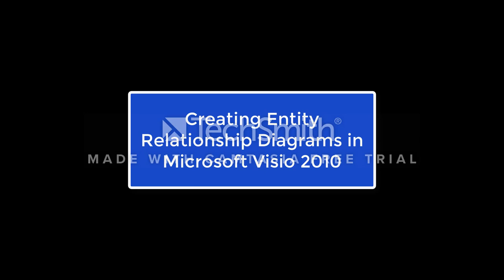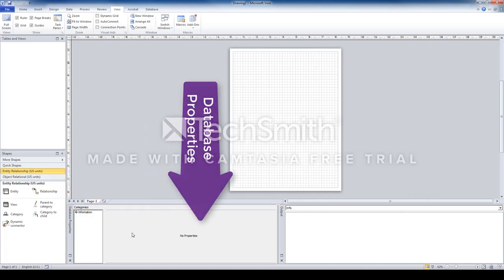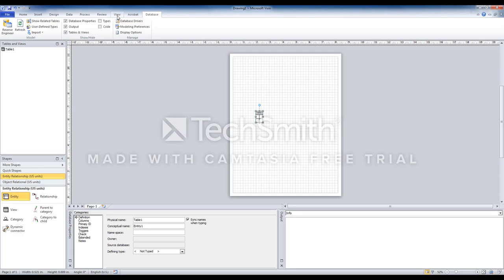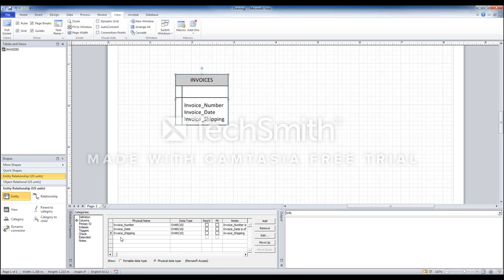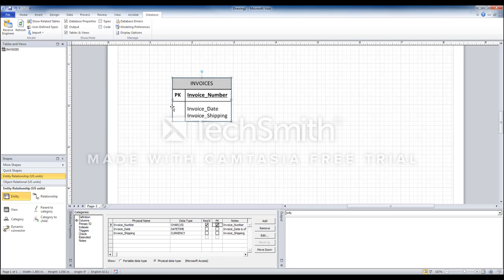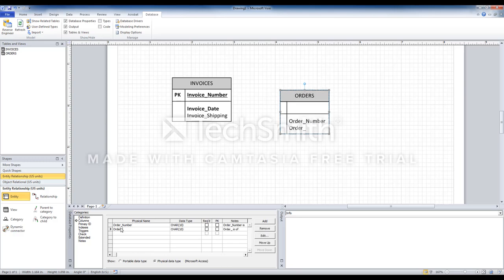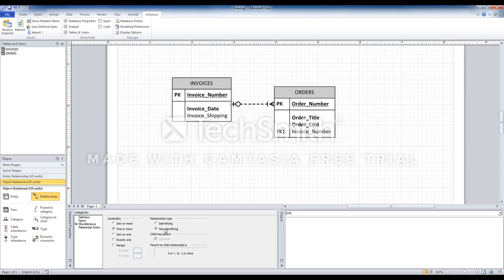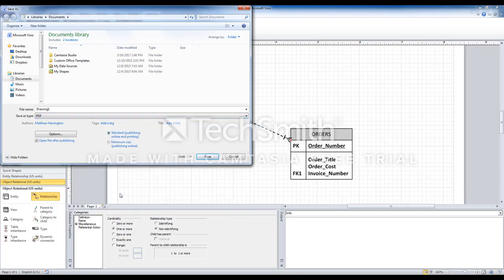Entity Relationship Diagramming in MS Visio 2010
Introduction to creating a Crows Feet Entity Relationship Diagram using Microsoft Visio 2010.  Software:  Camtasia 9 (Trial Version)